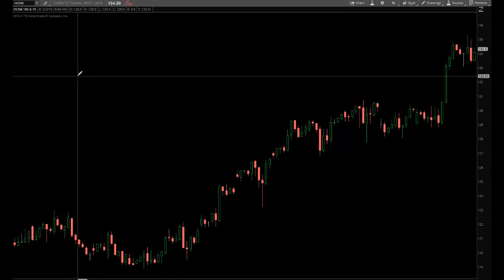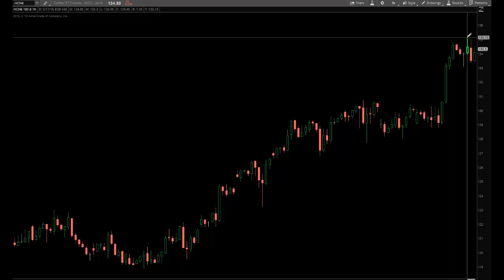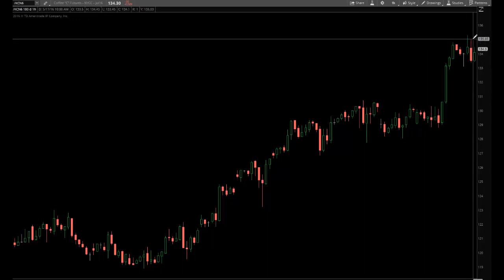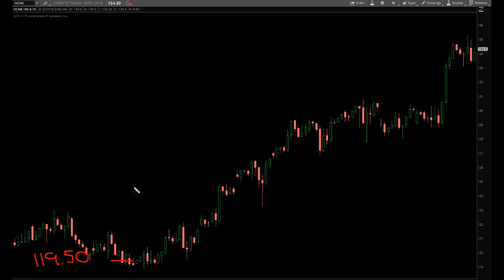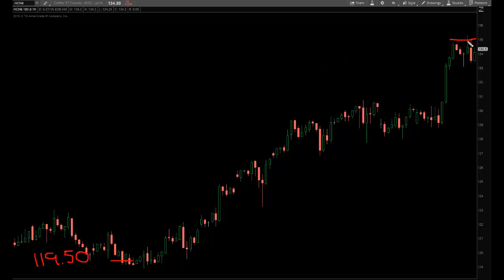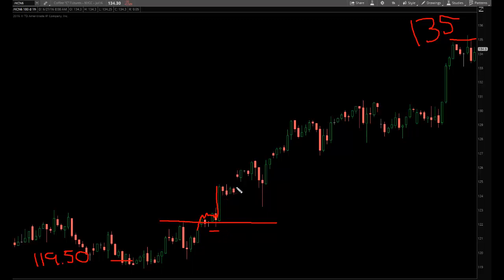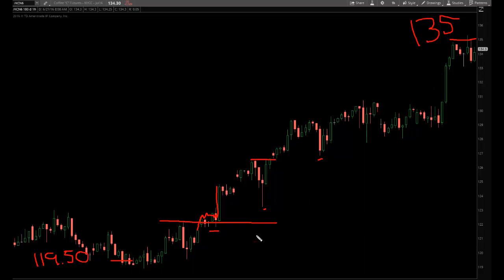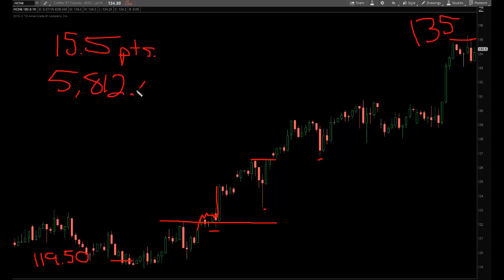Cofee Futures Trade -$5,812.50 per contract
Coffee Futures Trade - $5,812.50 per contract profit.